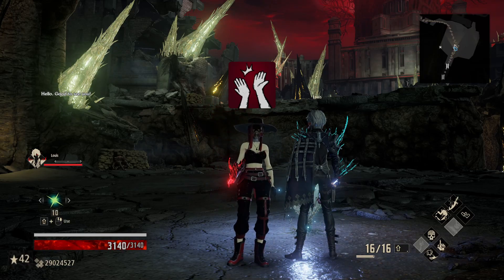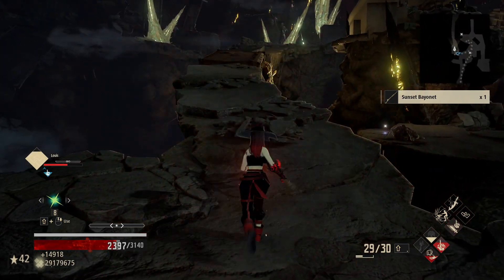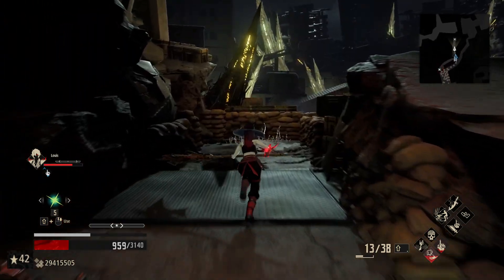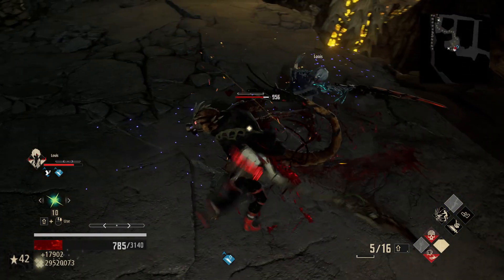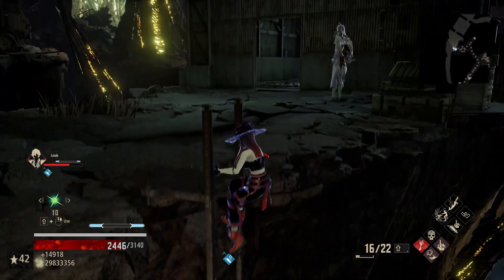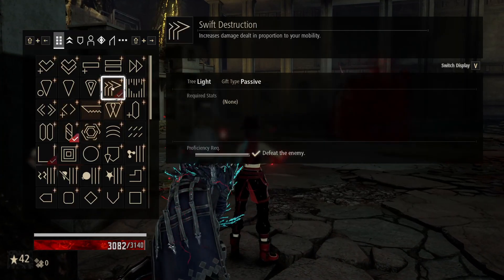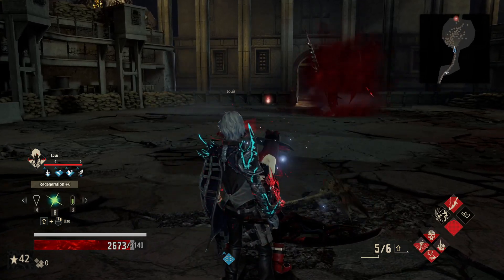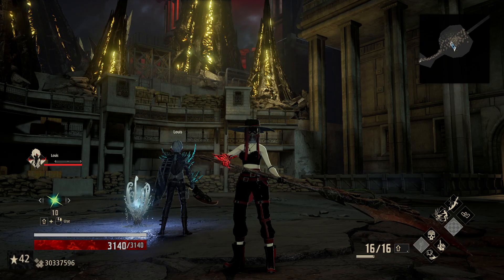Code Vein - Road to 100 - 304 - I Give You All the Sunset Halberd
The Sunset Halberd has been teased by the community up to this point as the worst weapon in the game. I love a challenge and this may have well pulled it together for a very reliable build set to take a less than desirable weapon and make it something of a considerable force. Since the Outskirts is mainly a slash area, the halberd is able to make great use of the Heimdall abilities and luxuries! The charge attack of the Sunset has a 235% damage modifier attached to it. Therefore, it works VERY well after knockdowns are backstabs. As this weapon can gain upwards of 3000 damage, the charge attack and weaknesses of the enemies make for a fair pairing to give the Sunset Halberd a fighting chance.

The Queen's Knight Reborn definitely took some finesse but wasn't a death loop spiral. So that alone gives me hope that this weapon might be given another chance at life :)

Be smart out there in Vein, Revenants!